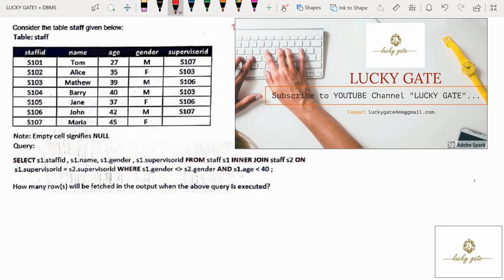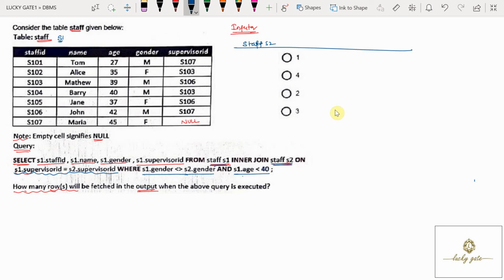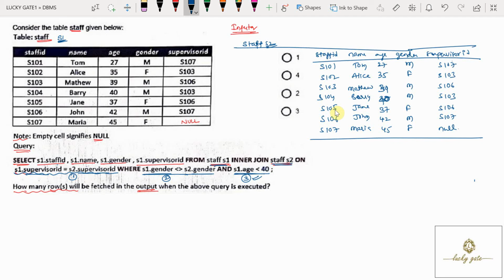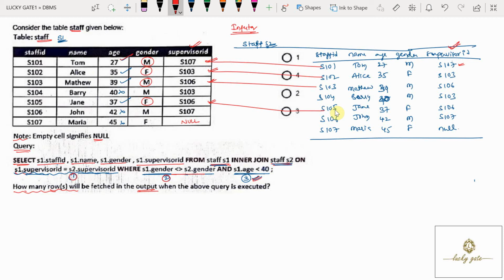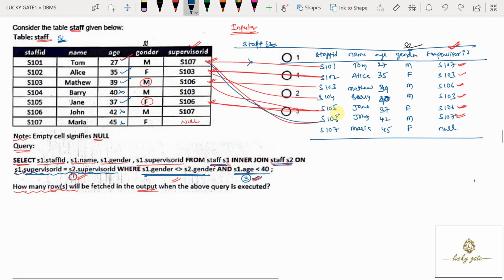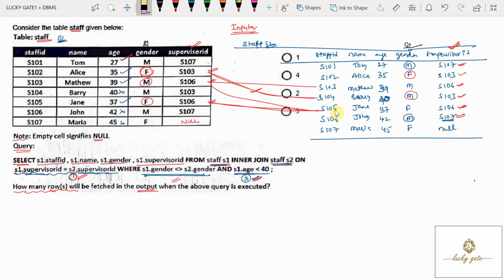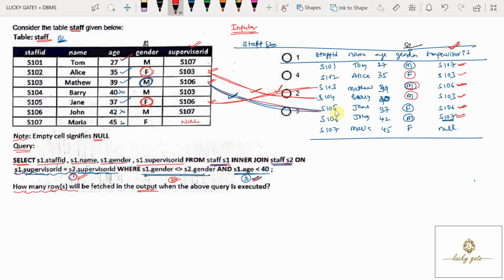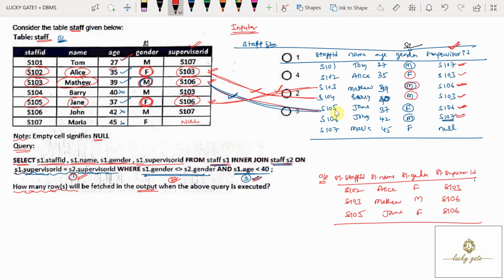146. Infosys - INFYTQ - Q9 ( self join ) Question and it's detailed solution...